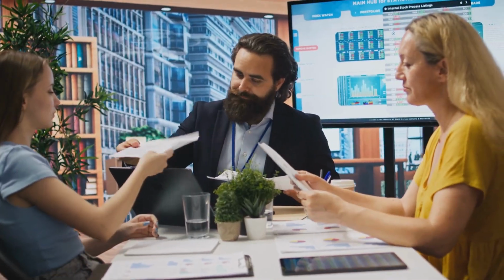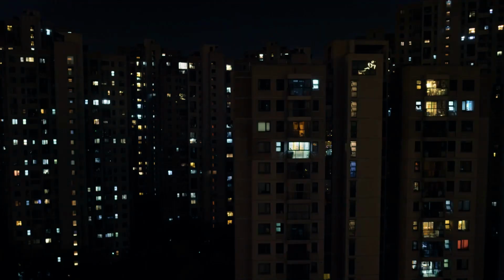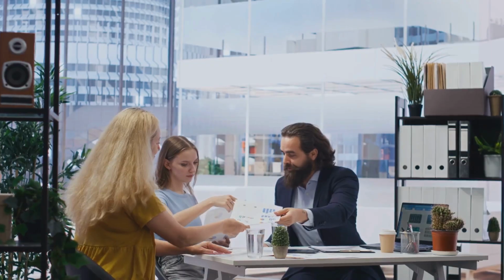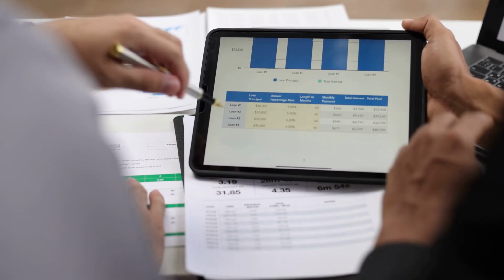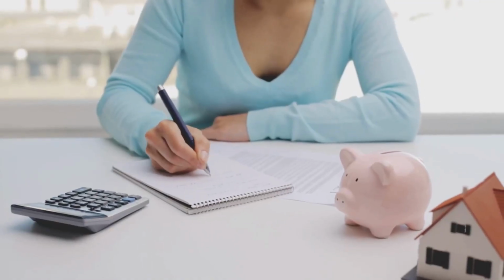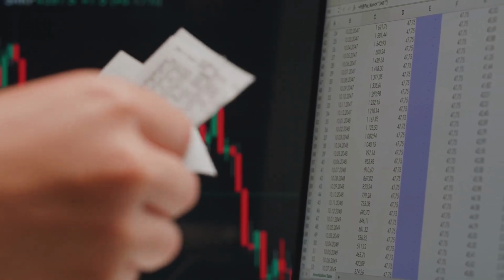How Small Apartment Investors Can Leverage Asset Allocation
Unlock the secrets of successful investing with our latest video, "Mastering Asset Allocation for Small Apartment Investors." Discover how to define asset allocation targets tailored to moderate risk tolerances, and learn to construct a balanced portfolio featuring real estate, equities, fixed income, and alternative investments.

We’ll guide you through the benefits of steady income, growth potential, and diversification, ensuring your investments thrive even in fluctuating markets. You'll see practical examples and metrics for evaluating risk and returns, plus strategies for adjusting your portfolio over time.

OUTLINE:

00:00:00 How Small Apartment Investors Can Leverage Asset Allocation
00:00:03 Define Asset Allocation Targets
00:00:05 Example for a Moderate Investor
00:00:25 Construct a Portfolio
00:00:52 Evaluate Risk and Returns
00:01:10 Adjust Over Time
00:01:28 Optimizing Risk-Return Trade-Offs Through Asset Allocation
00:02:18 Benefits for Small Apartment Investors
00:02:50 Summary